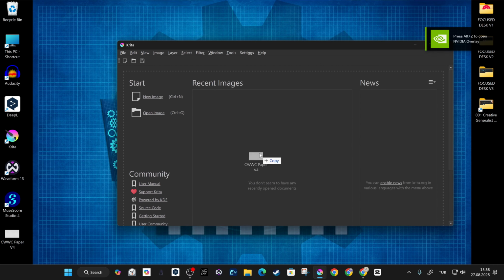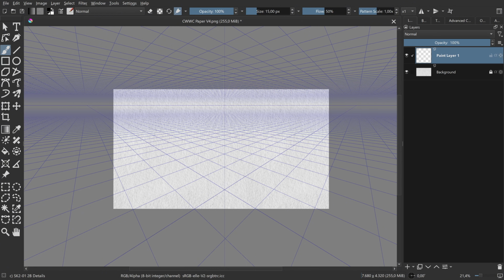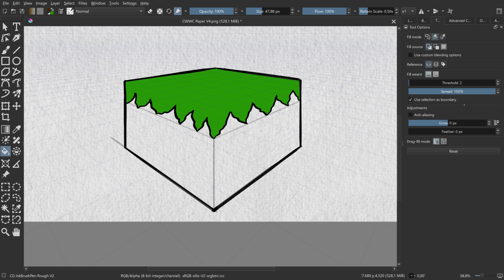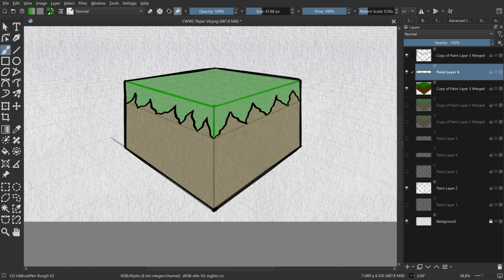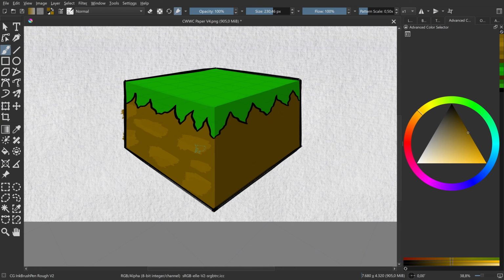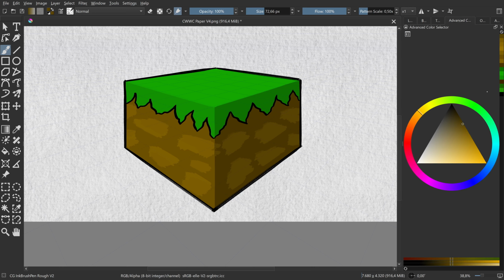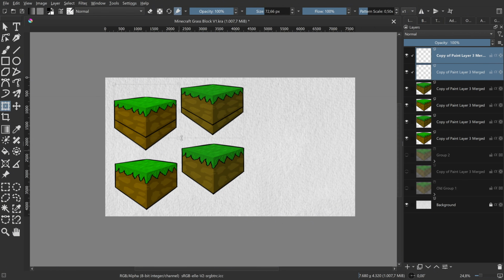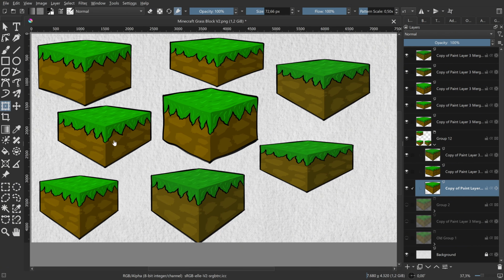How to Draw Minecraft Style 3D Blocks in Krita Using Perspective Tools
🖌️ 🎨🧱 Learn how to draw Minecraft-style 3D blocks in Krita using powerful perspective tools! This step-by-step tutorial shows you how to set up vanishing points, use the Assistant Tool, and build perfect voxel-style cubes with depth and precision. Ideal for digital artists, game designers, and anyone who loves blocky aesthetics. No plugins needed—just Krita and creativity!

This video is the next installment in our comprehensive tutorial series for those wanting to learn Krita software. By watching our other content in the series, you can learn Krita from the basics to advanced techniques and significantly improve your workflow. We highly recommend checking out all our Krita tutorials on the channel.
By following this video along with our previous and upcoming tutorials, you’ll gain a much deeper understanding of Krita and its powerful tools.